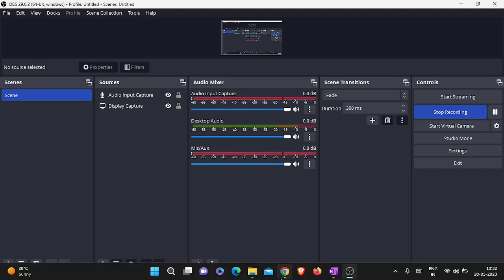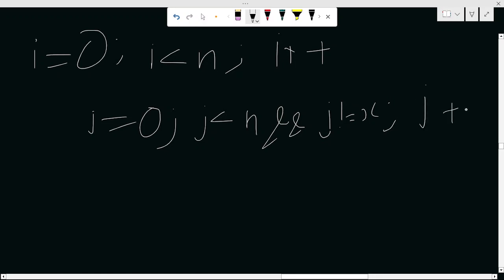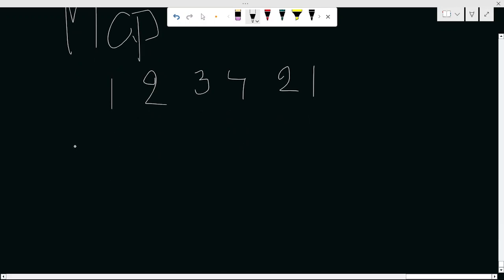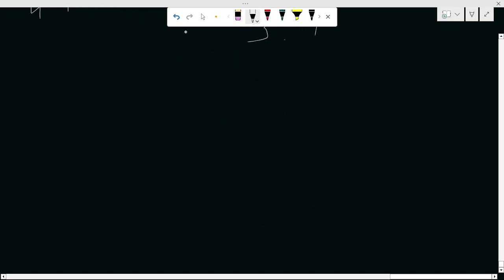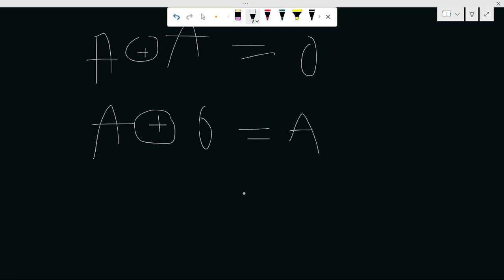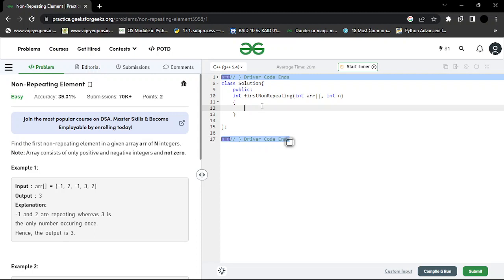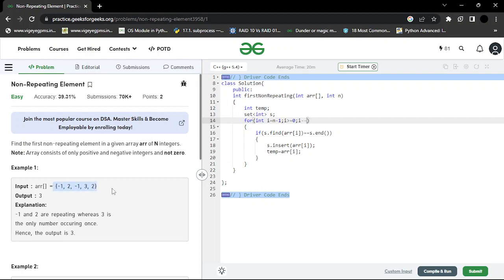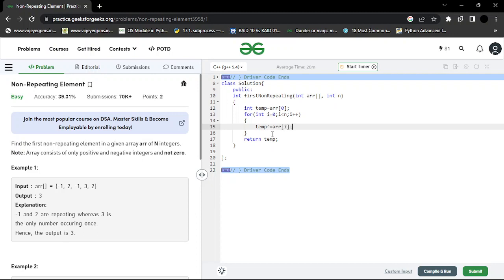Array: First non repeating elements